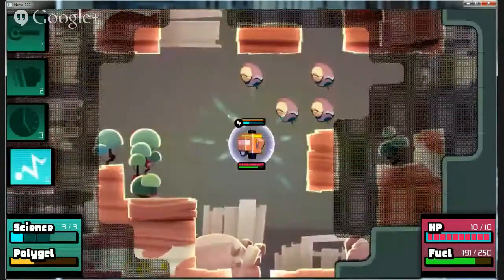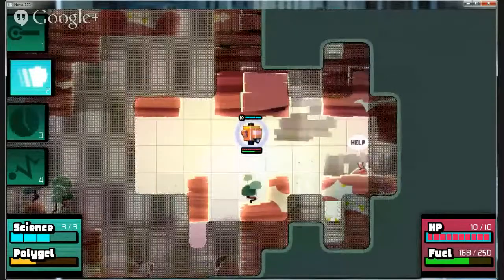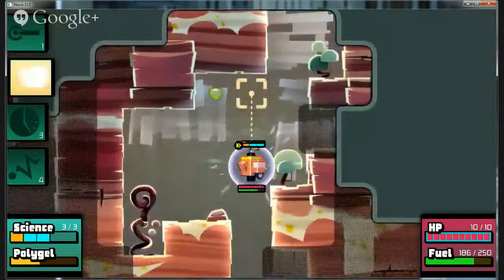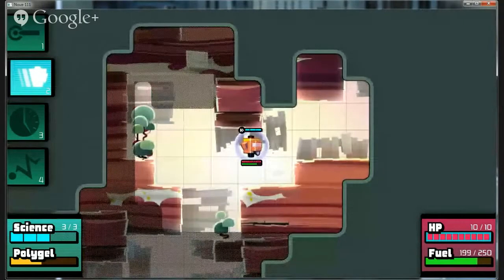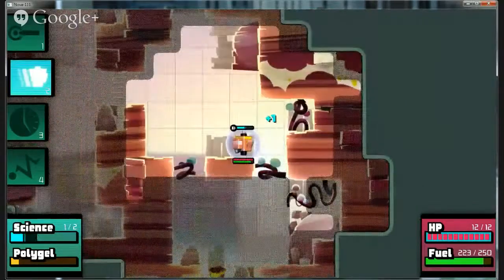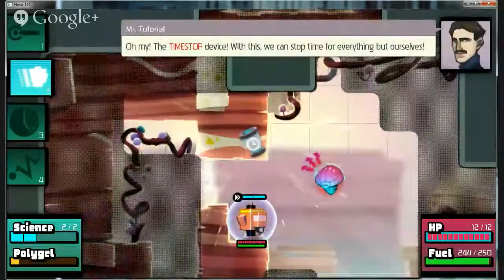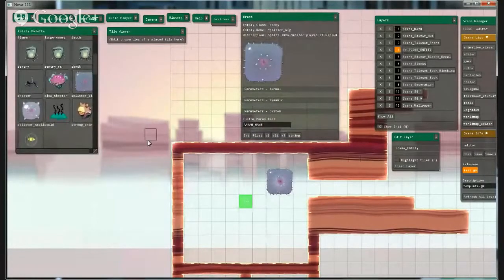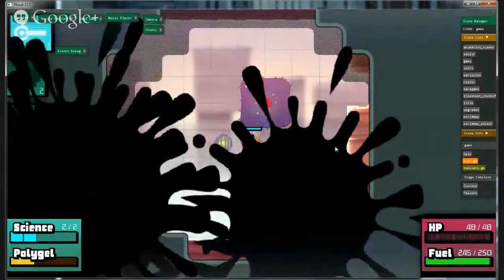Elevator Pitch - Nova 111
Kalin Gorski of Funktronic Labs joins us to talk about and show off in detail their hot new turn based, real time hybrid Nova 111.